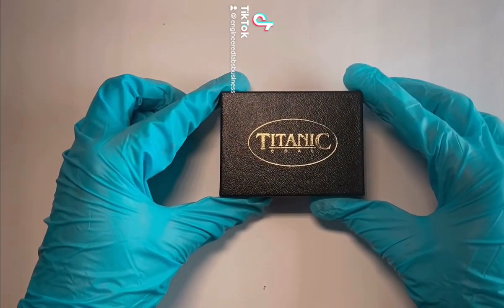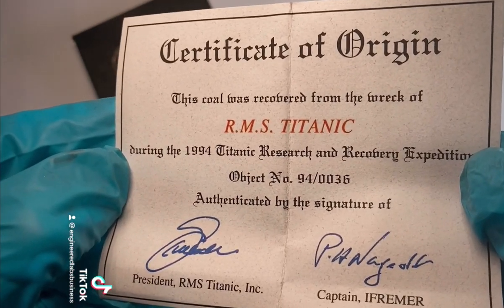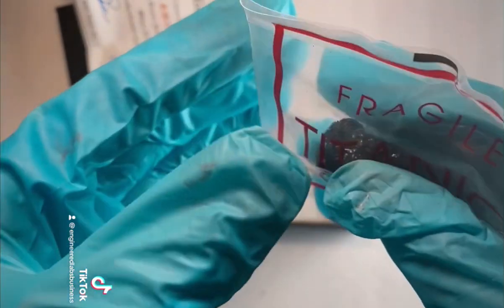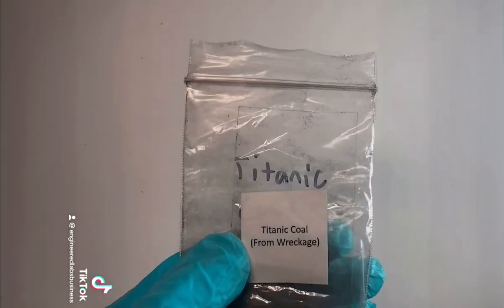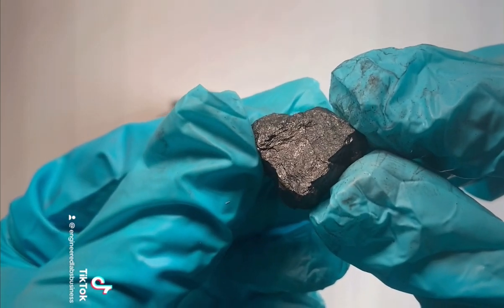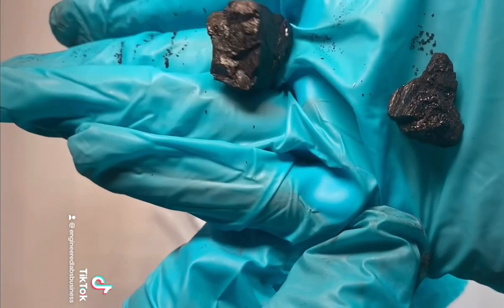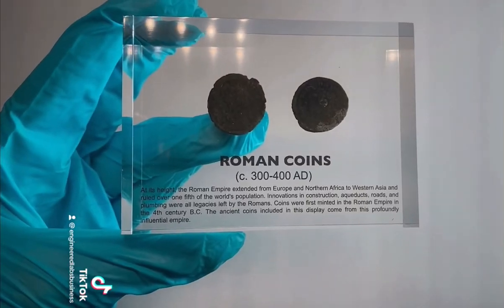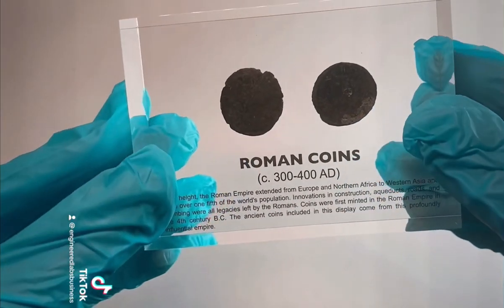Real Titanic coal!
Introducing an amazing piece of history! Real coal from the titanic itself!

We're so grateful for all the support we get from our viewers and customers and just the community that we have with Engineered Labs. We're pretty lucky if you ask us.